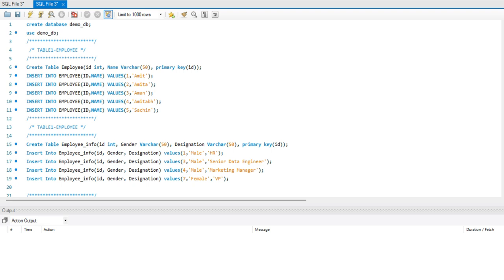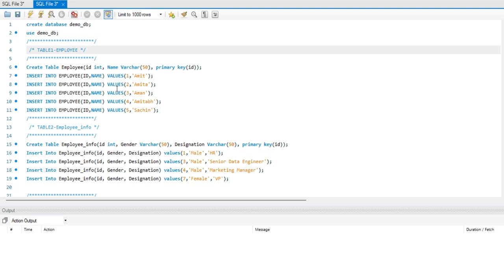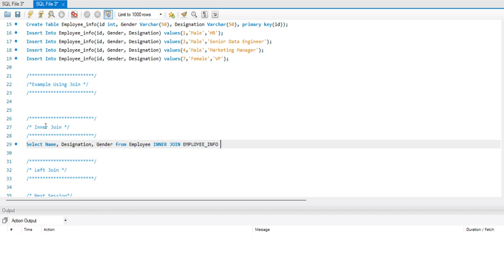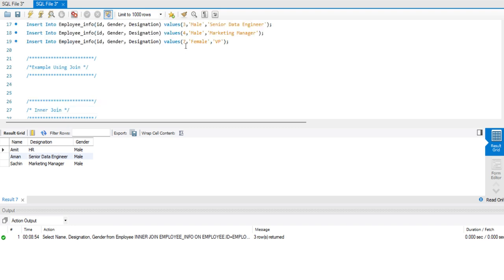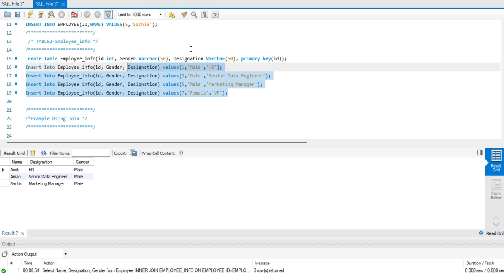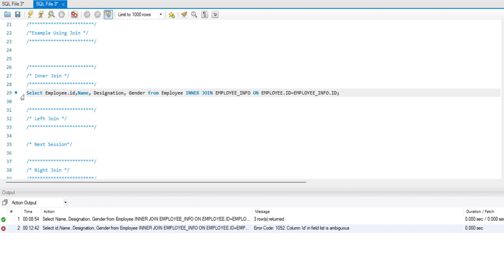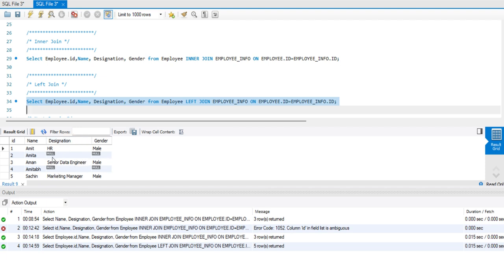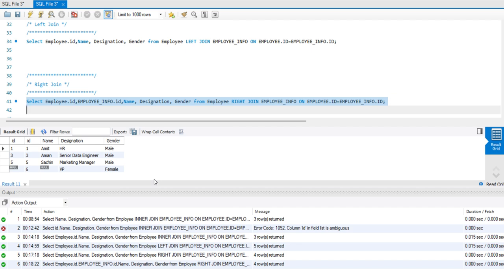Session 7- Join Explanation-With Example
Hi All,

In this session we will be talking about the use of Inner Join, Left Join, Right Join with two table example.

In our next session we will be focusing on can we join more then 2 tables at a time or not, if there will be any syntax change or not.